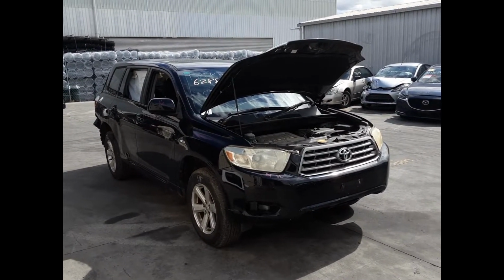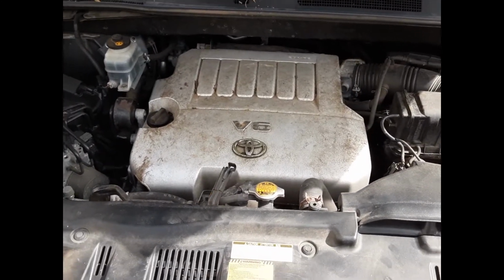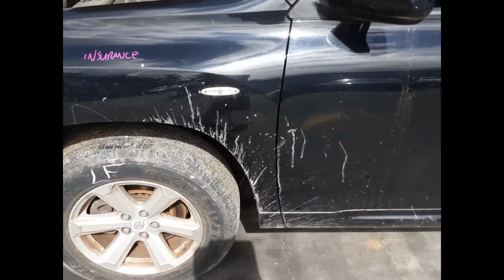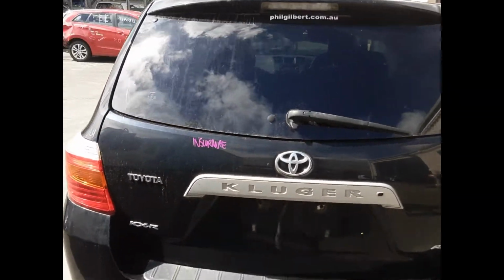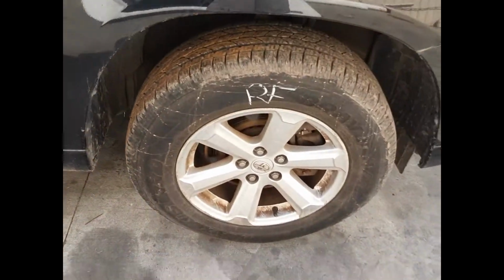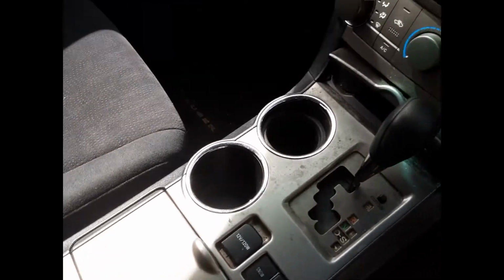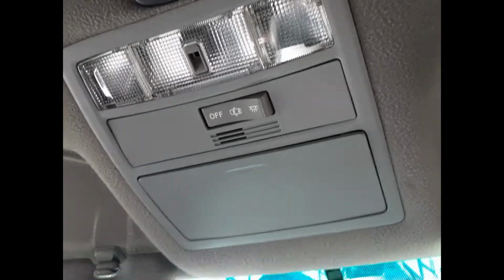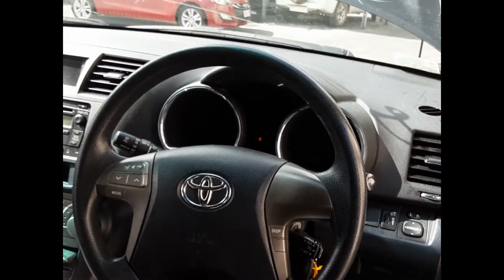Wrecking – 2009 Toyota Kluger– Automatic 4WD 4990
2009  Toyota  Kluger– Automatic  4990
3.5 Litre 6 Cylinder Petrol
Stock # 4990
Hi. This is Chris from Total Parts Plus. Today, we have a 2009 Toyota Kluger. Stock reference number 4990
This shape runs from the fifth month, 2007, through to the second month, 2014. We have a 2GR 3.5-litre, V6 petrol engine backed by an automatic four-wheel-drive transmission. 2GR 3.5-litre, V6 petrol engine.
We have the radiator grille, right-hand headlight, left-hand headlight. Left guard appears to have no damage. Bonnet appears to have no damage. Left front 17-inch factory alloy mag with a good tyre. Both left-hand doors appear to have no damage. Left rear 17-inch factory alloy mag with a bald tyre.
We have the left-hand tail light. Tailgate appears to have no damage. Factory-fitted tow bar supplied with all bolts, brackets and loom and module. Right front door appears to have no damage as does the right guard. Right power-door mirror, and a right front 17-inch factory alloy mag with a good tyre.
We have the driver's side door trim. Power window master switch. This vehicle's fitted with black cloth interior. Automatic console less lid. Automatic gear shifter. Heater control.
Single-stack CD player. Reverse camera display cluster. Interior mirror. Courtesy lamp, sunglass holder-type and sunroof-type. Left-hand sun visor, extension-type. Right-hand sun visor, extension-type. Instrument cluster, and a tidy four-spoke vinyl steering wheel with cruise and audio buttons.

Ebay Store:  Total Parts Plus 1